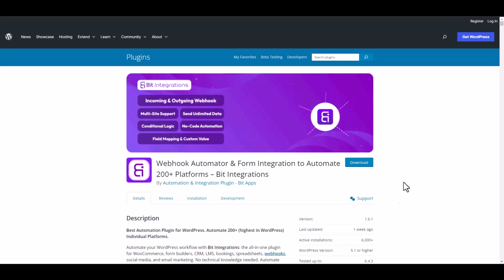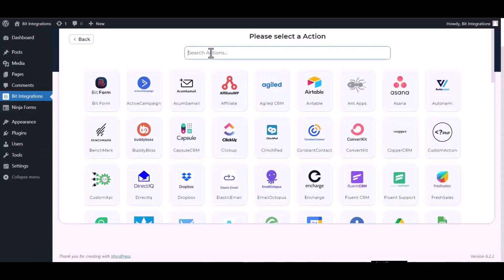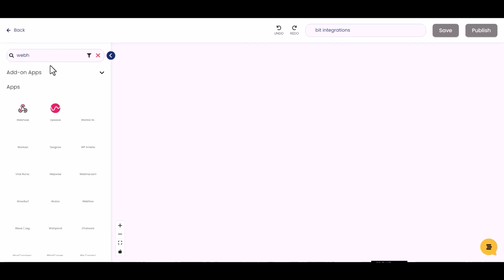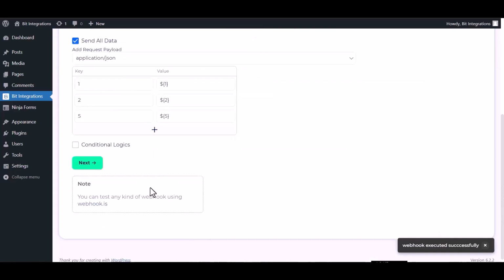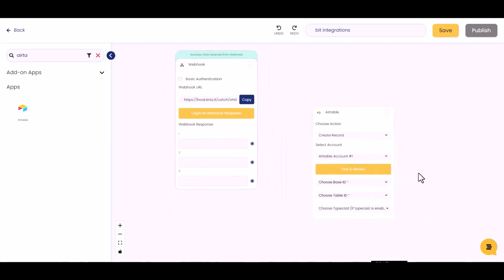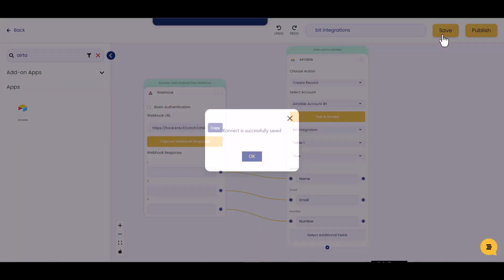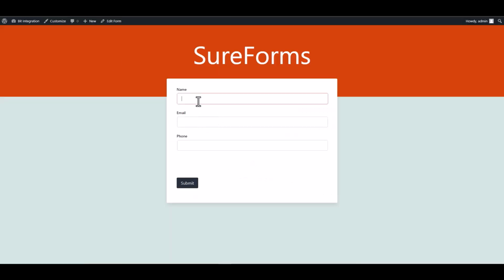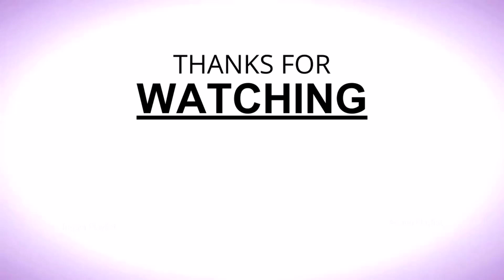Integrating SureForms with KonnectzIT | Step-by-Step Tutorial | Bit Integrations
Welcome to our latest tutorial, where we dive into the world of seamless automation! In this insightful video, we walk you through the step-by-step process of integrating SureForms with KonnectzIT, a powerful automation platform, thanks to the innovative Bit Integrations WordPress plugin.

Join us as we guide you through each stage of the integration process, allowing you to effortlessly automate your SureForms and actions within the KonnectzIT platform.

Highlights of the Tutorial:
✅ A comprehensive walkthrough on integrating SureForms with KonnectzIT using the Bit Integrations plugin.

Whether you're a business owner, marketer, or automation enthusiast, this integration empowers you to enhance your workflows and streamline your processes effortlessly. Don't miss our comprehensive tutorial on integrating SureForms with KonnectzIT using Bit Integrations.

📹 Ready to elevate your automation game? Watch our tutorial on integrating SureForms with KonnectzIT using Bit Integrations and unlock the power of seamless automation integration today. 🚀